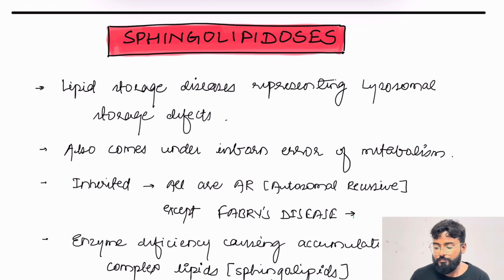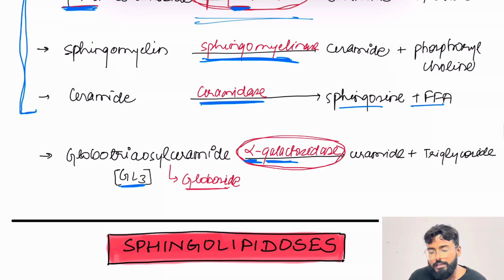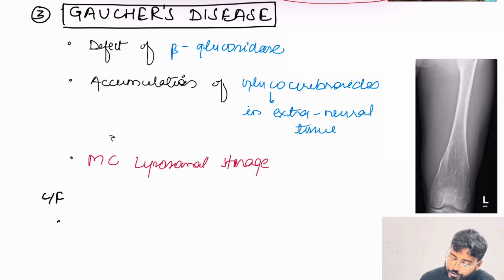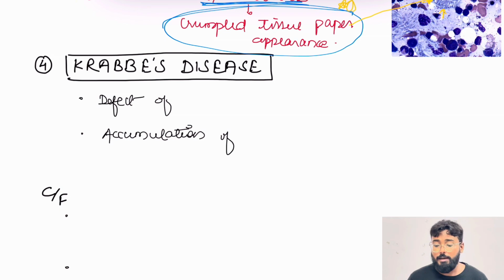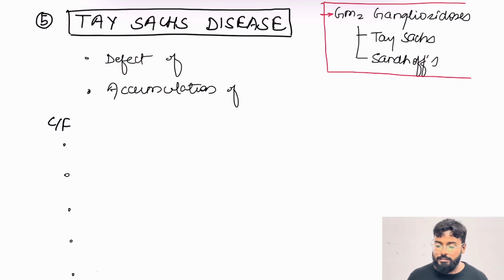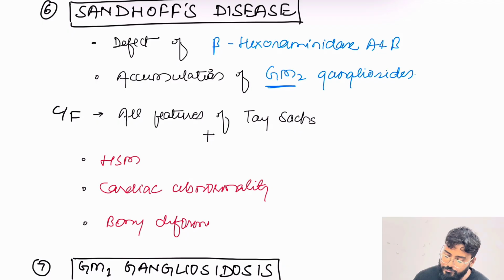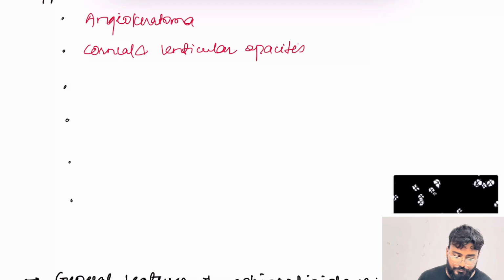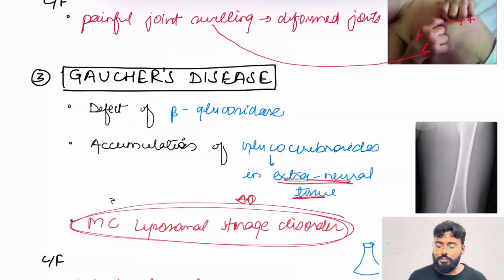SPHINGOLIPIDOSES (Neimann Pick, Fabry’s, Gaucher’s, Krabbe’s, Tay sachs) l NEET-PG l FMGE l INI-CET